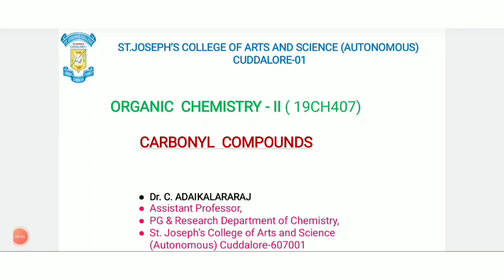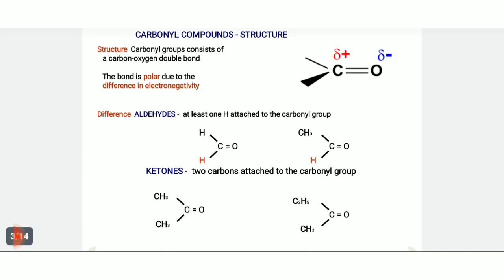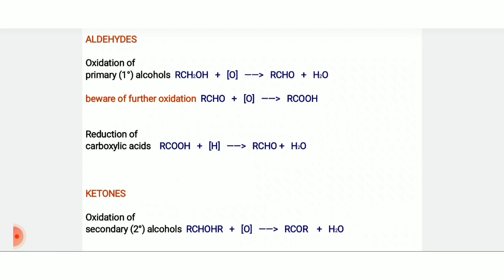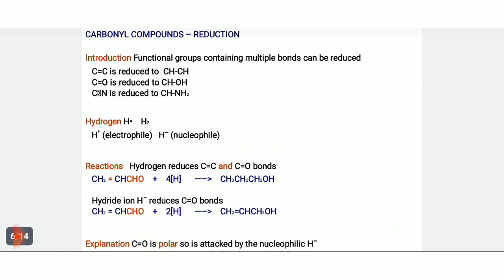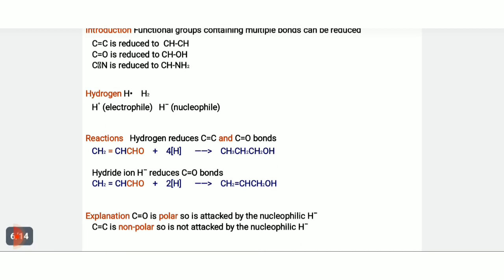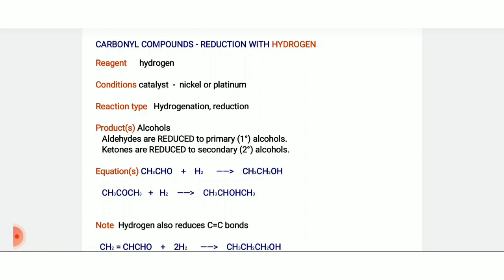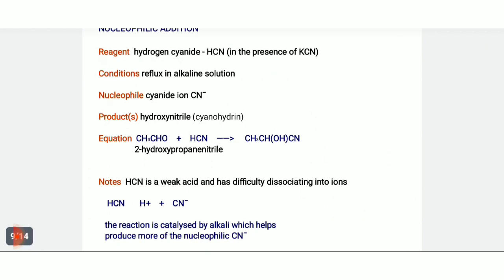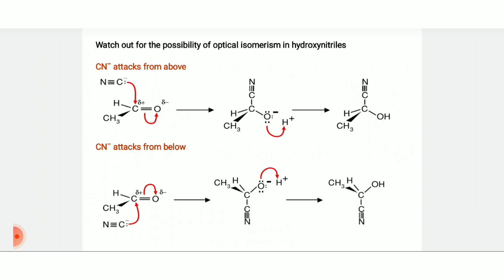SJCTNC-Dr. C. ADAIKALARAJ-19CH407-ORGANIC CHEMISTRY II-UNIT 4 - CARBONYL COMPOUND